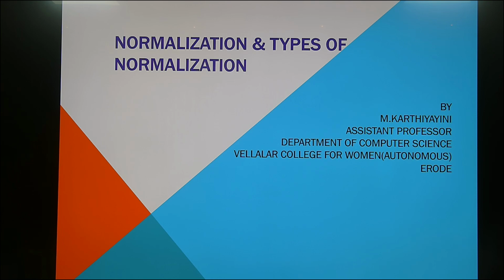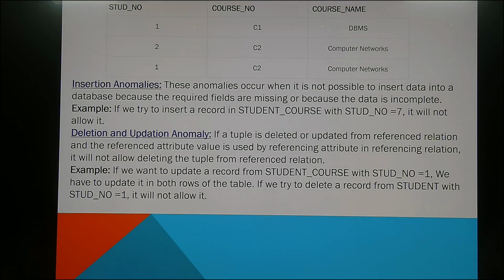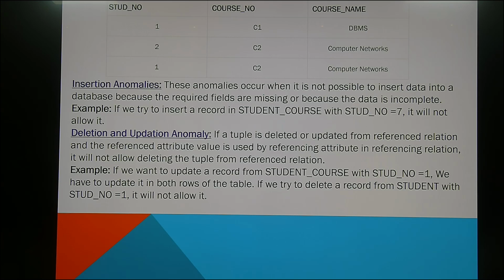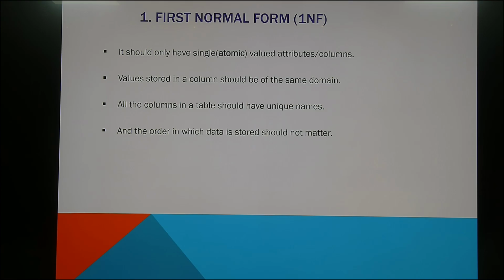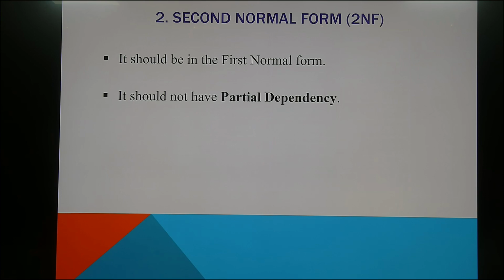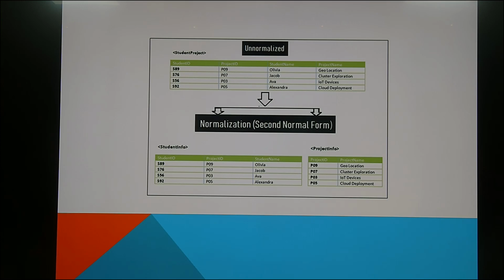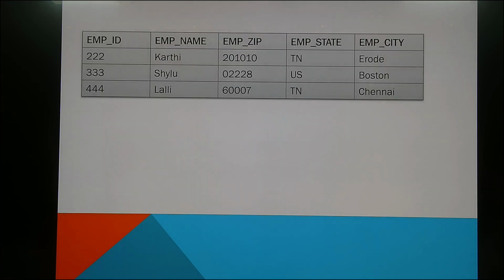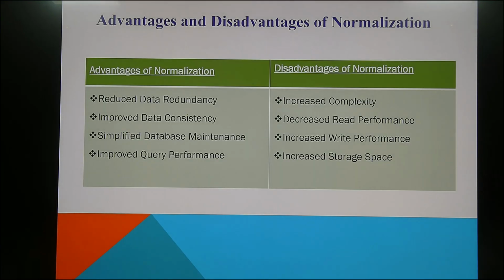ICT ELRC - Normalization & Types of Normalization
M KARTHIYAYINI ( Department of Computer Science) - Normalization & Types of Normalization @ VCW